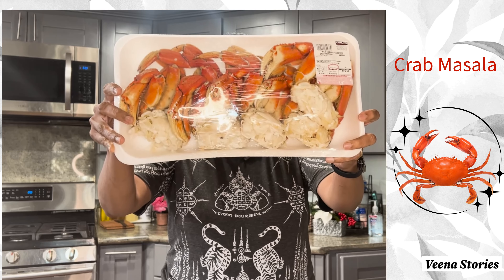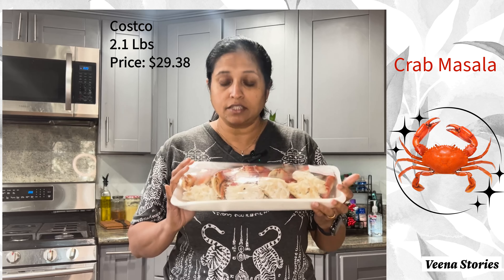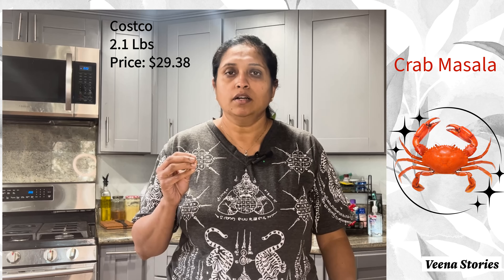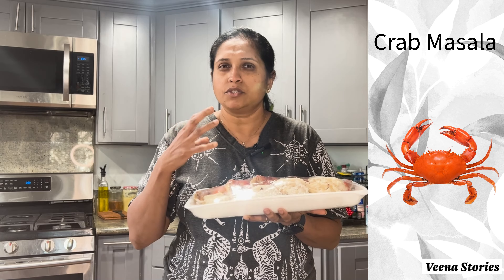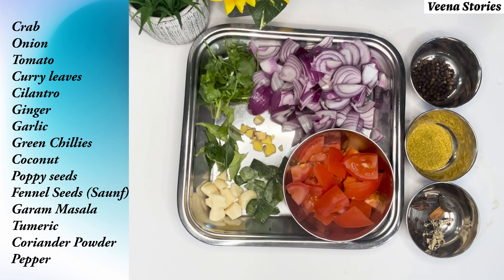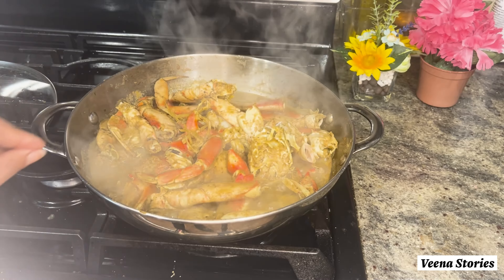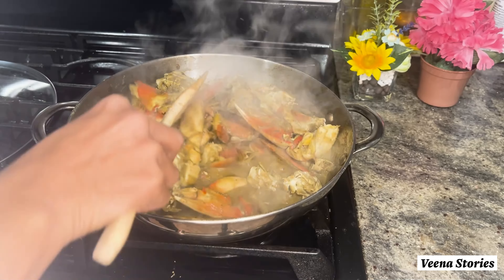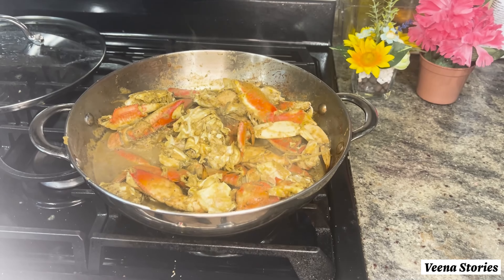Crab Masala | Indian Style Crab Curry | Recipe Video